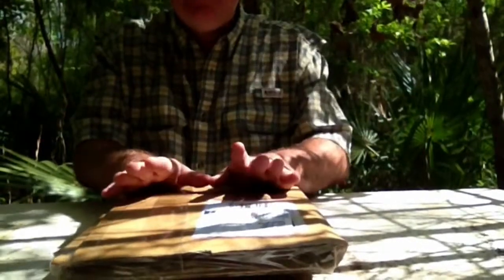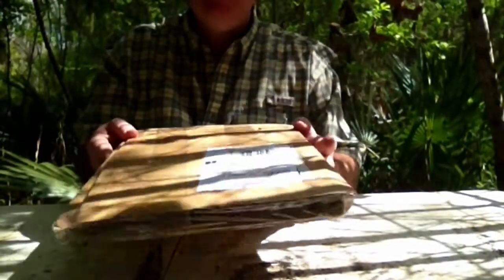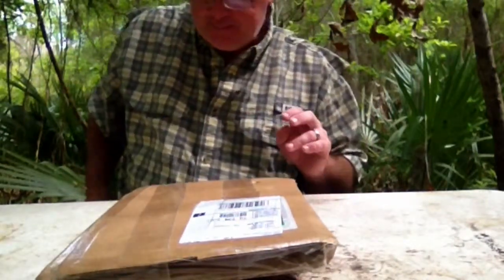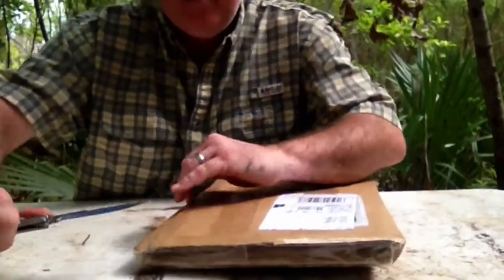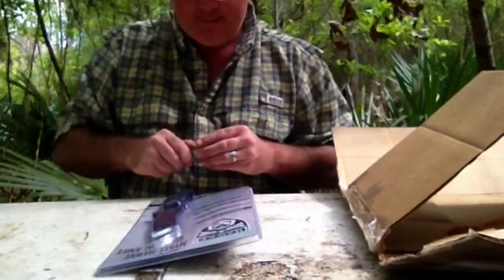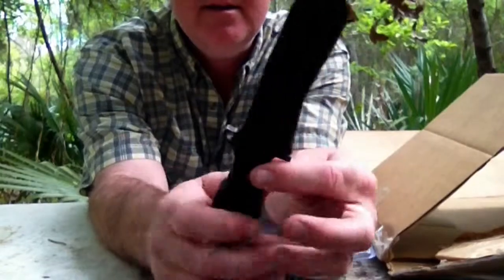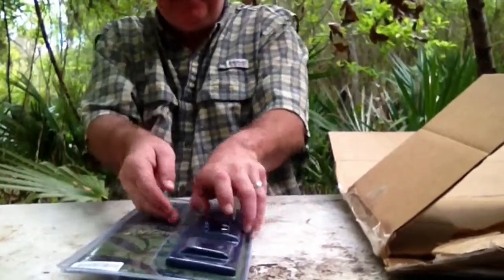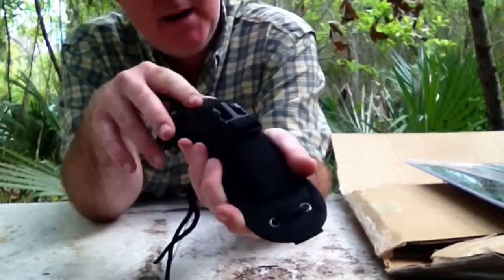Mykel Hawke Peregrine 2.0 Unboxing and First Impressions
After an unfortunate incident with my Mykel Hawke Peregrine knife, Mykel himself offered to replace it with the 2.0.  Here I unbox and give my first impressions on the knife.